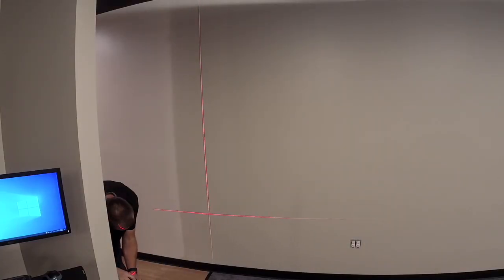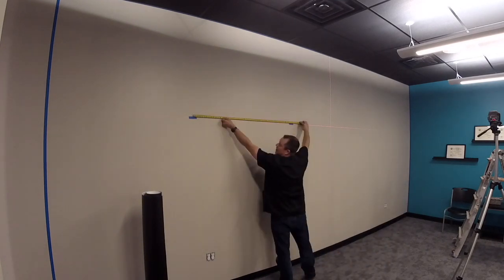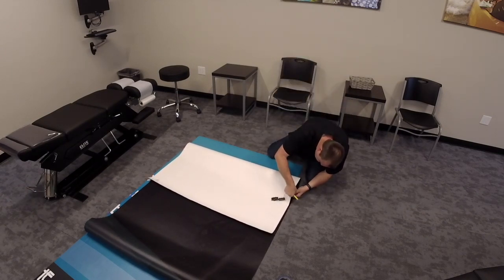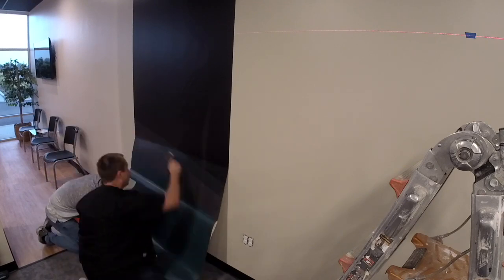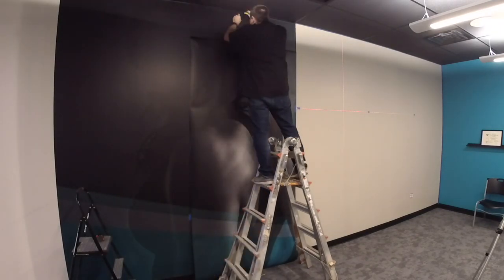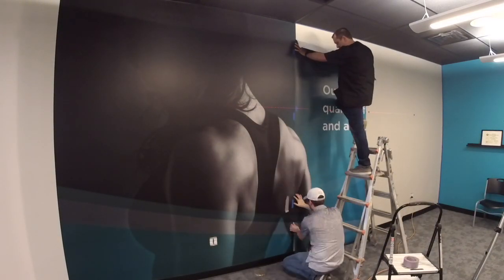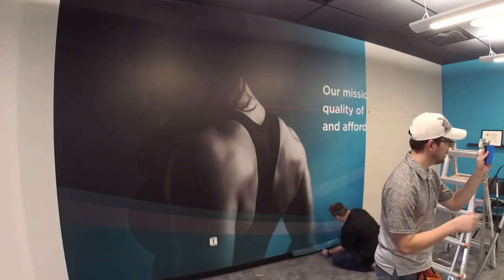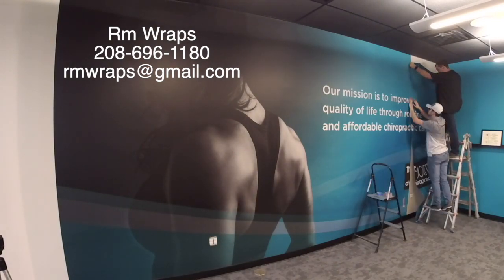How to install a wall wrap using vinyl sept 2021 Meridian Idaho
Here's a video on how Rm wraps installs vinyl wrap on the walls at The Joint.

RM wraps installing vinyl wrap at:
The Joint Chiropractic
3909 E Fairview Ave